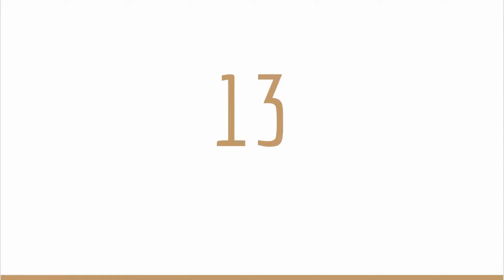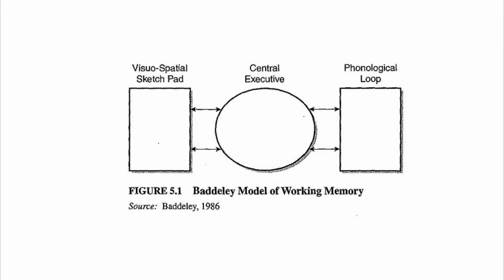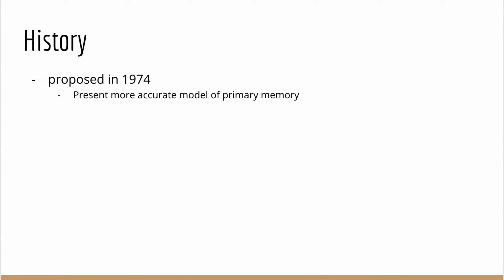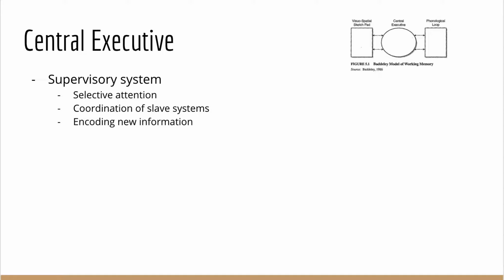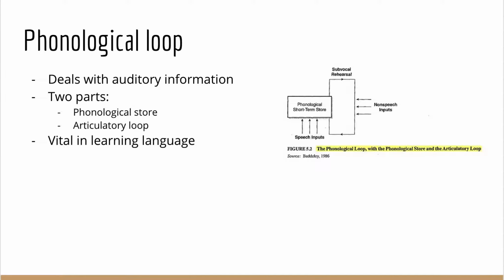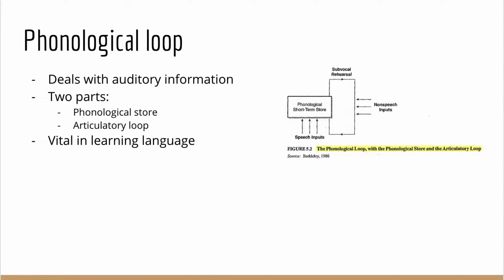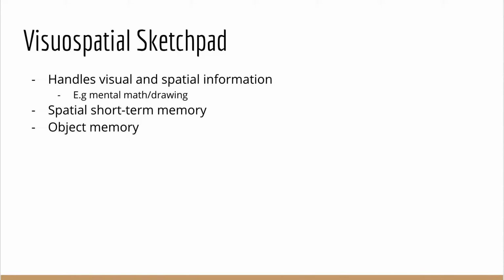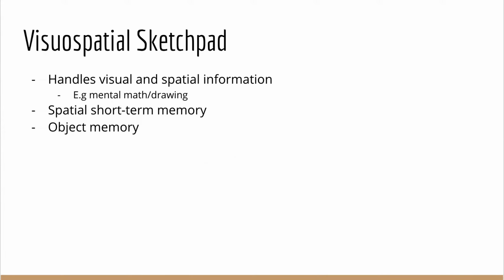Baddeley's Model of Working Memory